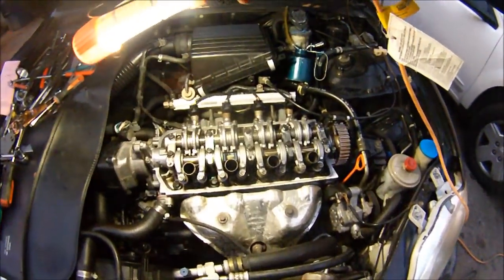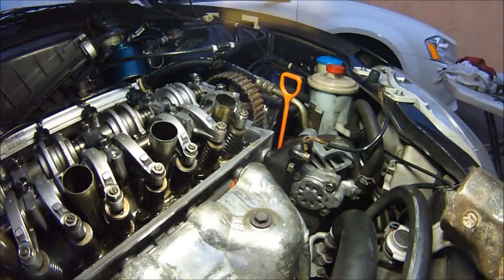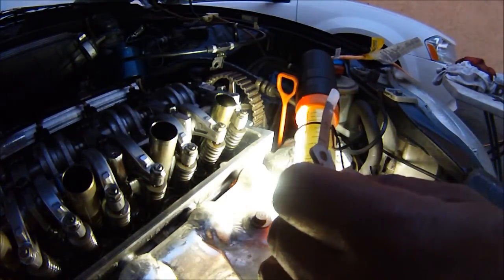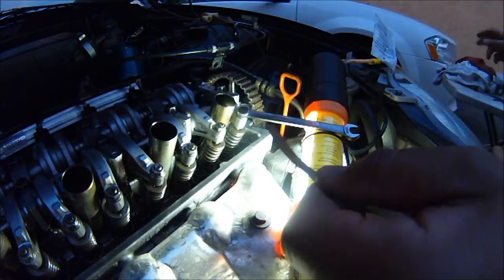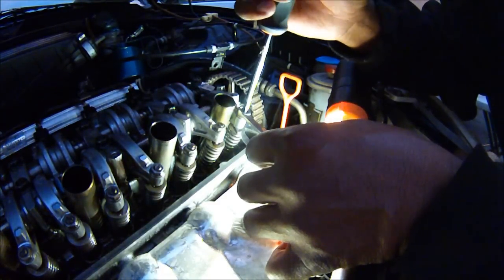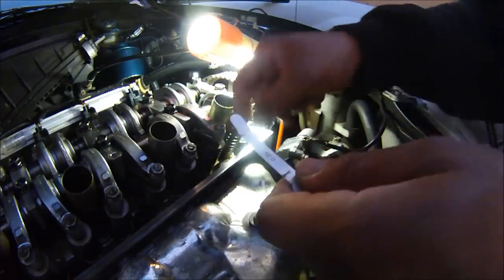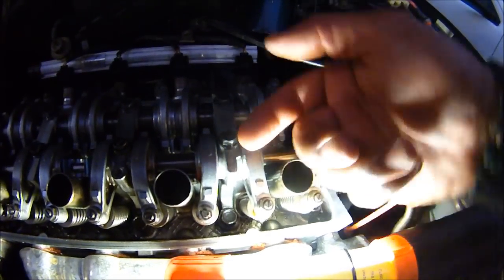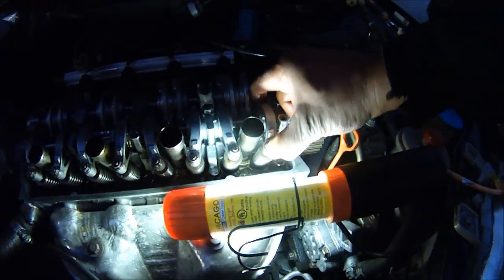EASY CIVIC ADJUSTING VALVES/ VALVE LASH (GAP) EXPLAINED. HOW TO ADJUST VALVES HONDA CIVIC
Automotive technician since 1991 I show and explain how to adjust the valve lash on a 1998 Honda Civic. This procedure will be the same for many other vehicles check your vehicle repair manual for valve lash adjustment gap because it will vary, hope this helps you God bless, put Jesus in your life